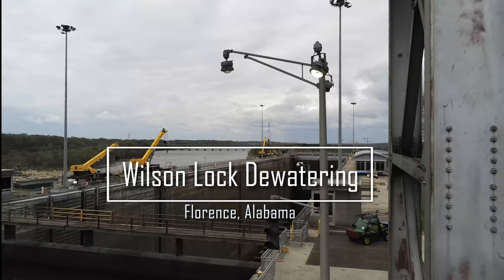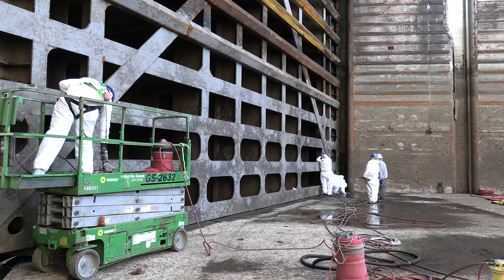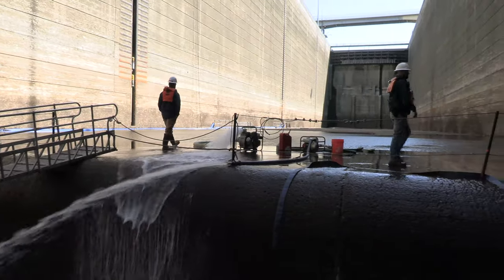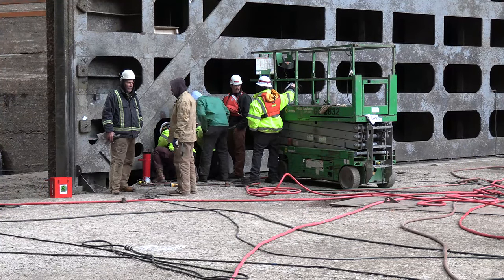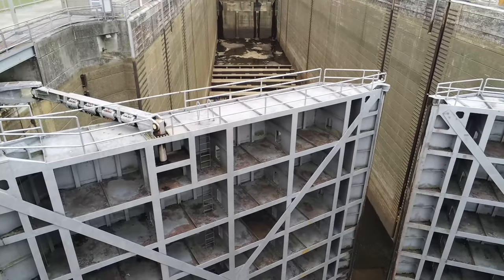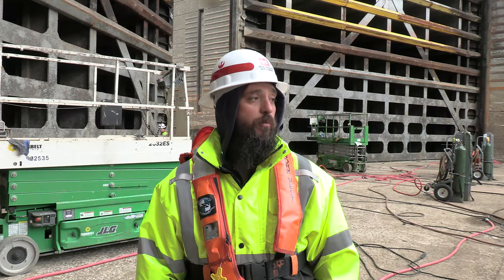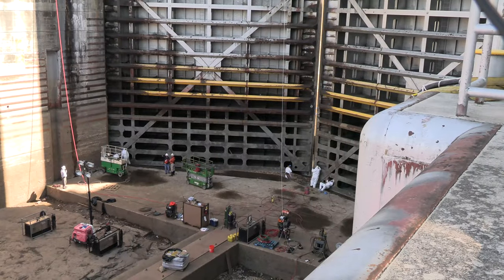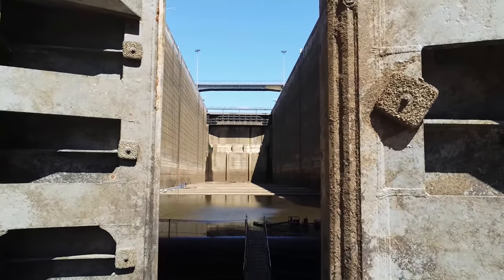Wilson Lock dewatered for periodic inspection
U.S. Army Corps of Engineers Nashville District and the Great Lakes and Ohio River Division Regional Rivers Repair Fleet is dewatering the main chamber of Wilson Lock on the Tennessee River in Florence, Alabama. The work began March 23, 2022. The dewatering inspection concludes April 28, 2022. (USACE Video by Heather King)